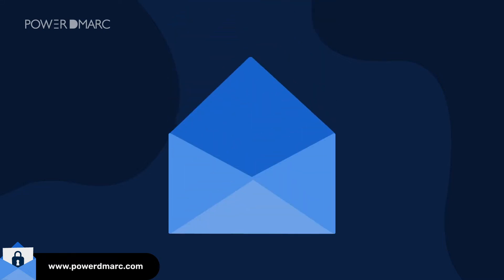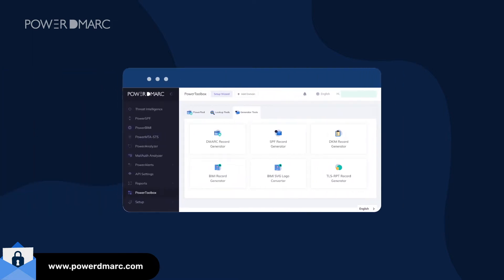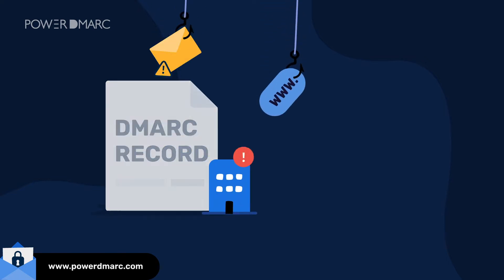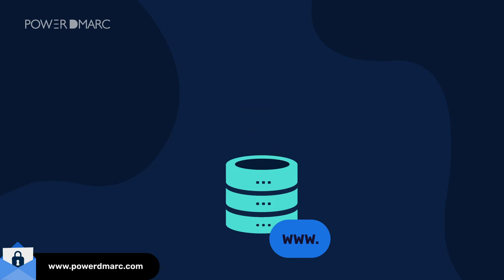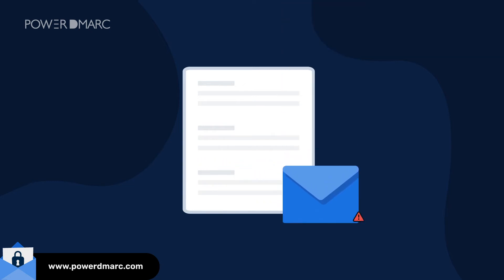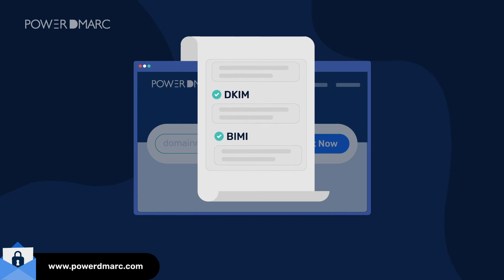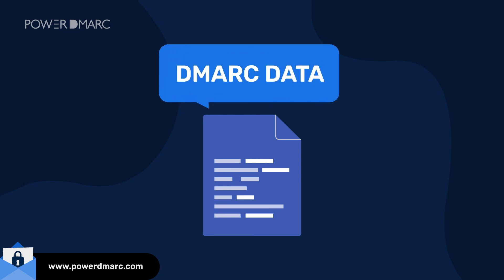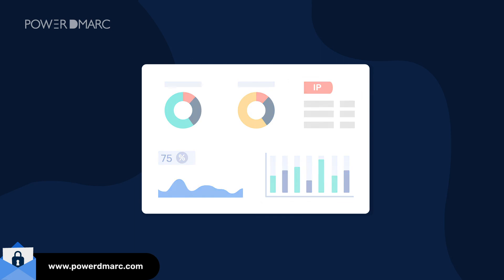How to Implement DMARC? DMARC Implementation Guide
How to implement DMARC the correct way that can be beneficial to both you as a sender and domain owner, and your customers? Here are a few easy steps you can take to start DMARC implementation on your domain and make the best out of your email authentication solution.

Learn how to implement DMARC effectively for both yourself as a sender and domain owner, as well as for the benefit of your customers. Follow a simple step-by-step process to begin DMARC implementation on your domain and unlock the full potential of your email authentication solution.

00:00 How to implement DMARC?
00:10 Step 1: Create DNS records
00:26 Step 2: Determine the purpose of the DMARC record
00:40 Step 3: Publish DMARC record
01:02 Implement DMARC with PowerDMARC